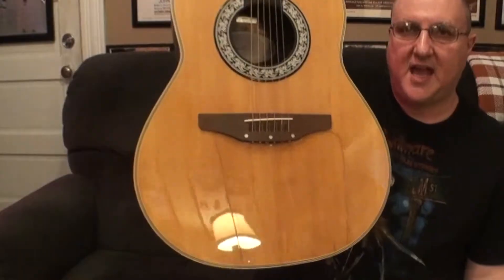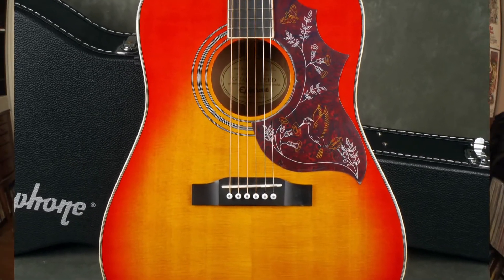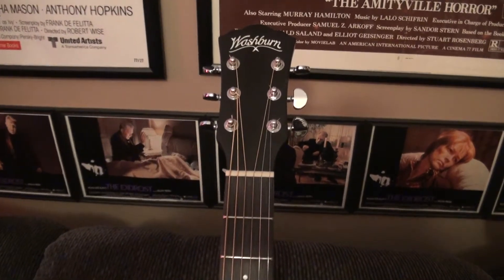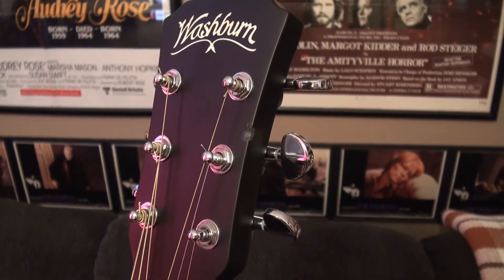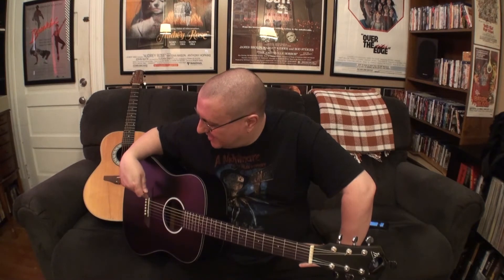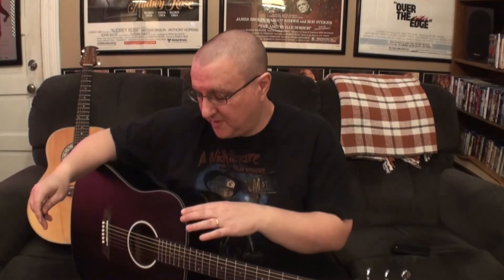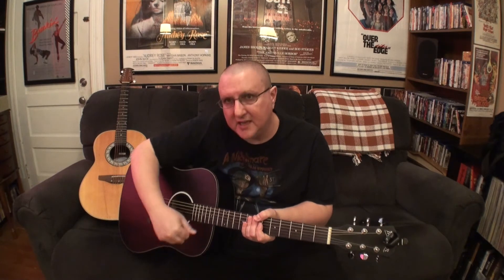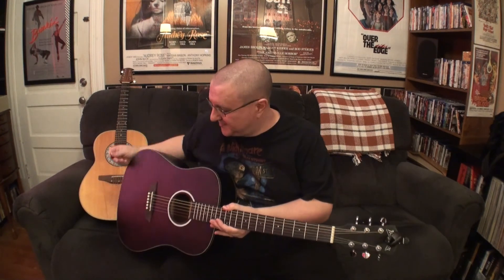WASHBURN DEEP FOREST EBONY DREADNOUGHT - Can An Inexpensive Acoustic Be Good Enough?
Jay Byrne demos a new WASHBURN DEEP FOREST EBONY DREADNOUGHT. He also talks a bit about his acoustic journey and gives his thoughts about inexpensive acoustics. Can an inexpensive acoustic be good enough?